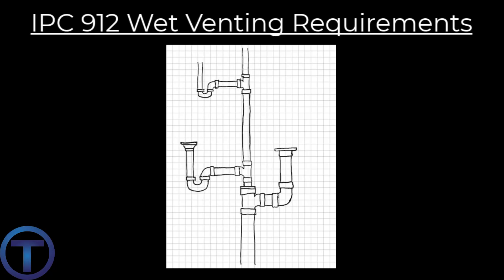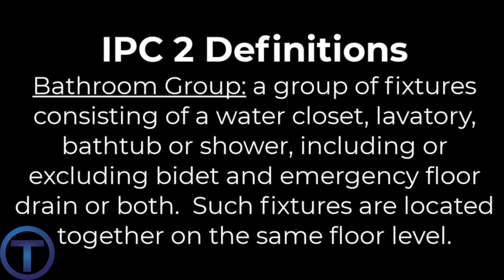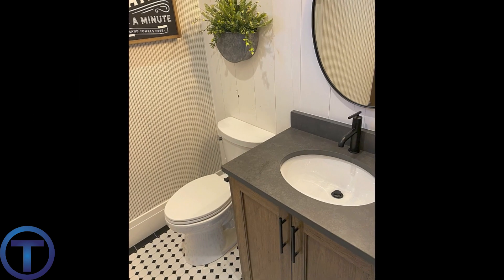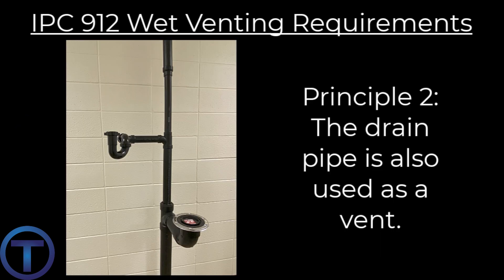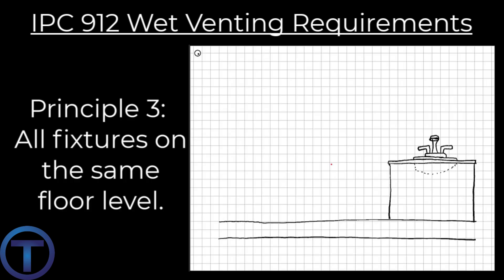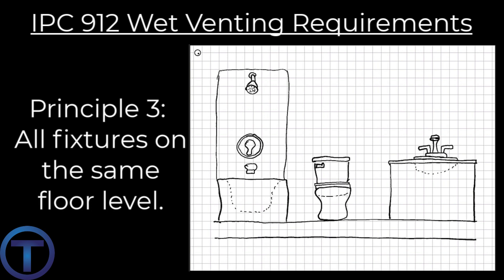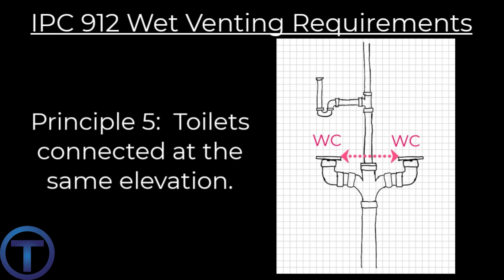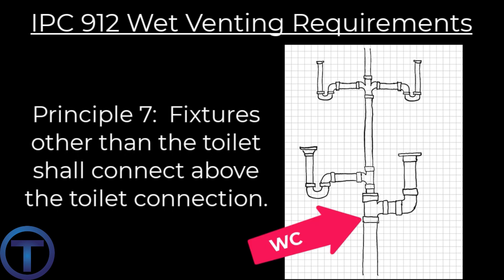Vertical Wet Vent Principles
In this video, Plumber-Tom explains the fundamental principles for vertical wet venting as described in International Plumbing Code (IPC).  These principles also apply to the Uniform Plumbing Code (UPC).

Both codes allow for the use of wet venting for bathroom group fixtures including lavatories, toilets or water closets, bidets, tubs and showers.  However, there are limits to how many fixtures can be vented using wet vent methods.

The IPC will allow for up to two bathroom groups on a wet vent.  The UPC will only allow for one bathroom group on a wet vent.

Study Resources

2024 IPC, IFGC and MATH

2021 IPC, IFGC and MATH

2024 UPC and MATH

2021 UPC and MATH